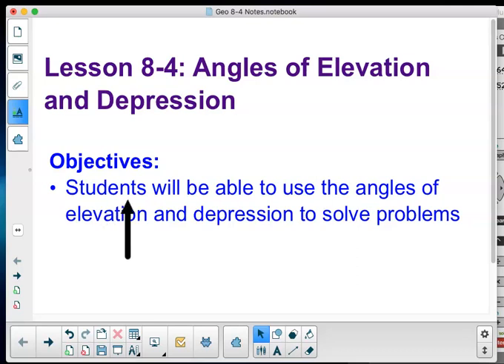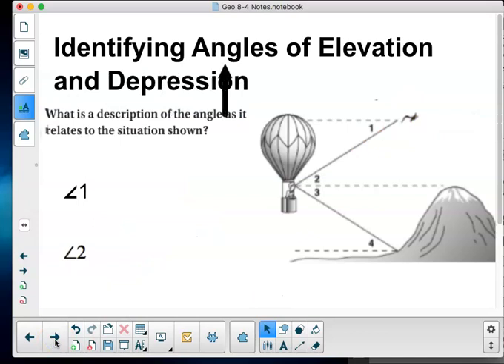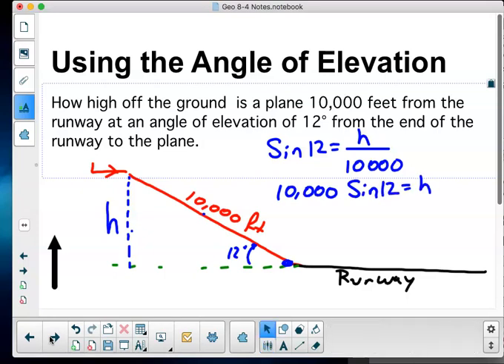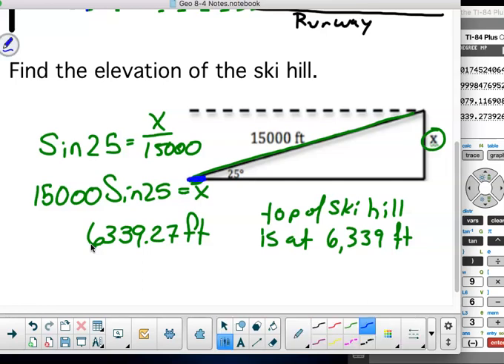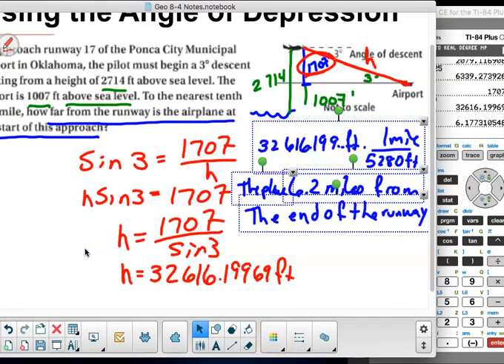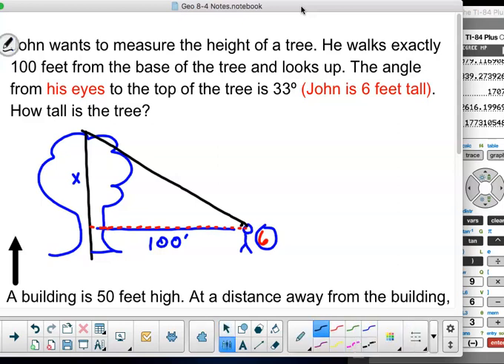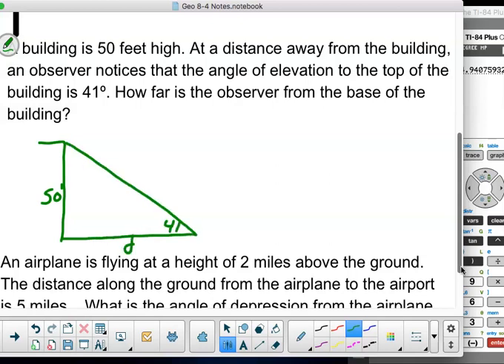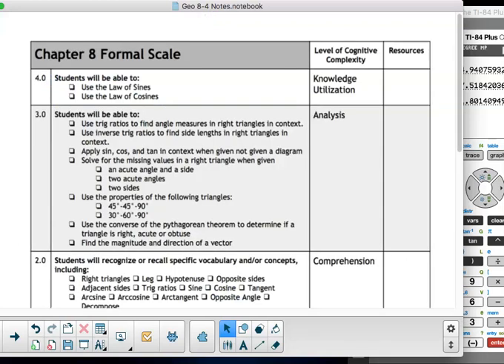Geo 8 4 Class Video Notes